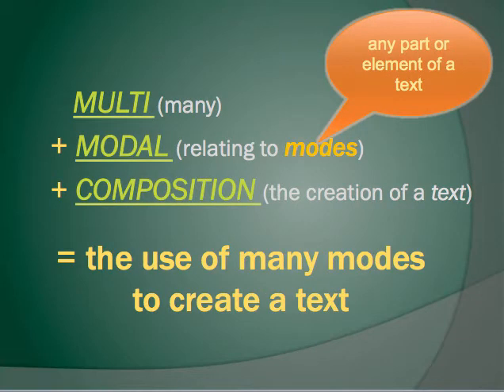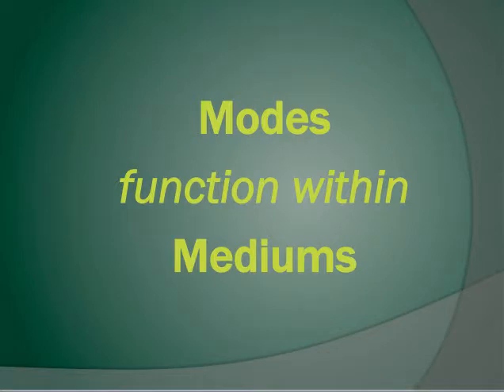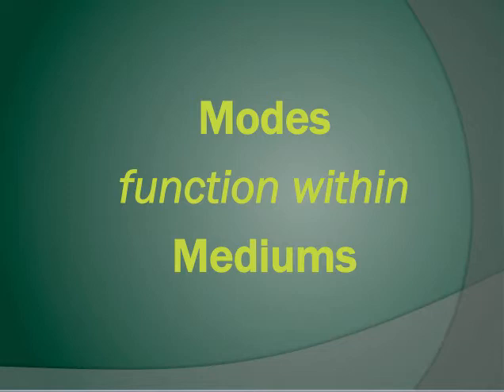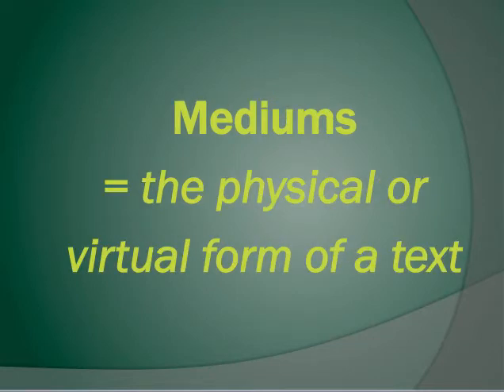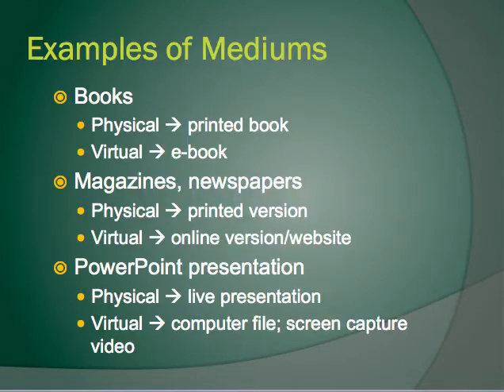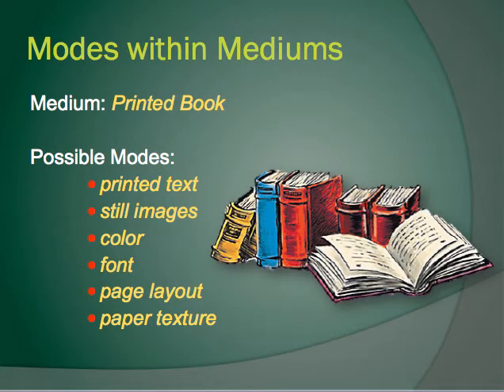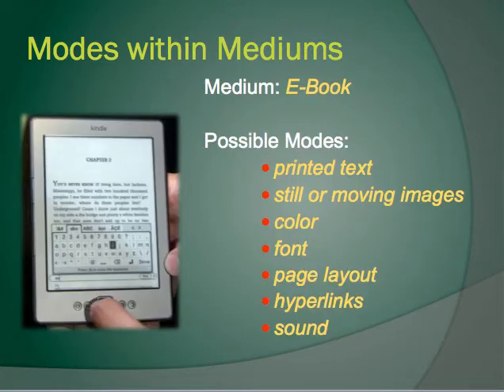What is MM Comp?